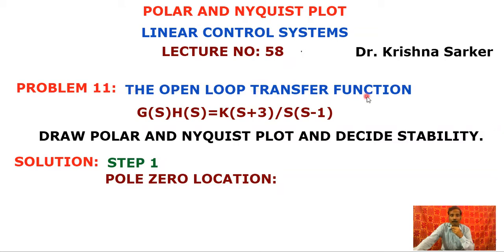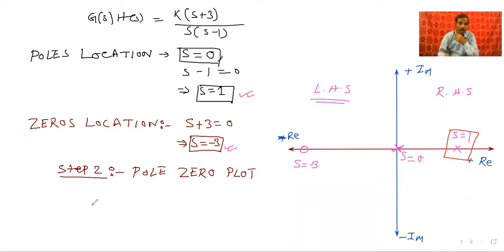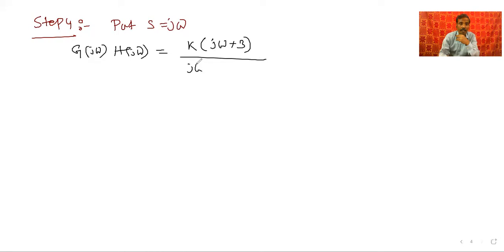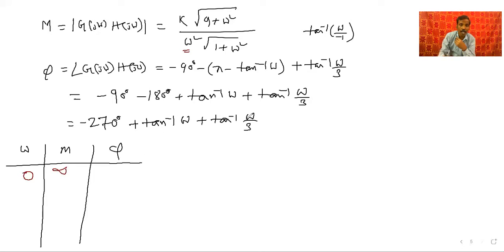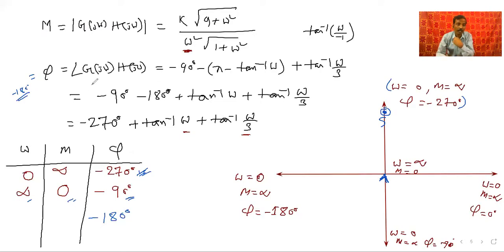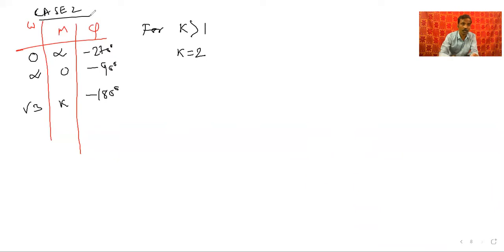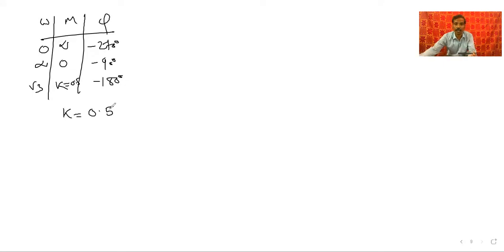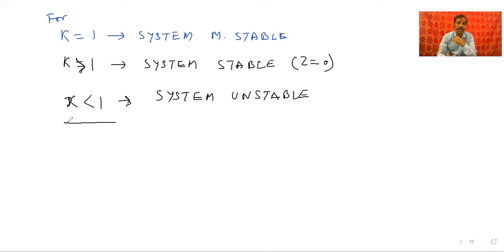Lecture 58: Nyquist Plot | Polar plot | Important GATE Questions | Control Systems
Lecture 58: Nyquist Plot | Polar plot |  Important GATE Questions | Control Systems |Nyquist Stability Criteria |Problem on Polar and Nyquist Plot | Polar and Nyquist Plot

DESCRIPTION: In this video, I have explained Nyquist Plot Example, Nyquist Plot Procedure step by step, Polar Plot,  Inverse Polar Plot, Nyquist Contour, Procedure to draw Nyquist plot, Introduction to Polar Plot and Nyquist plot, stability etc.